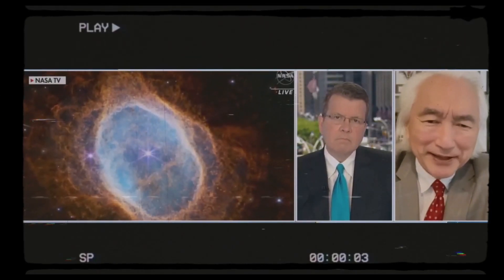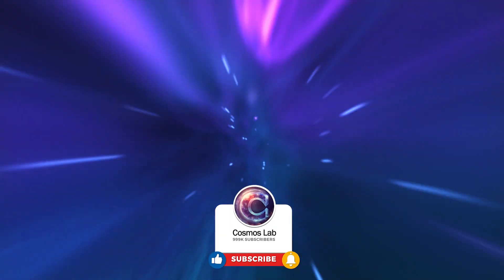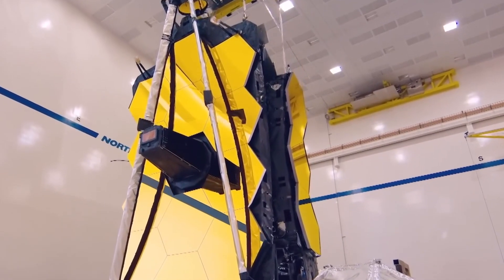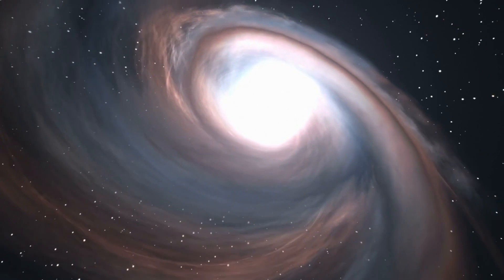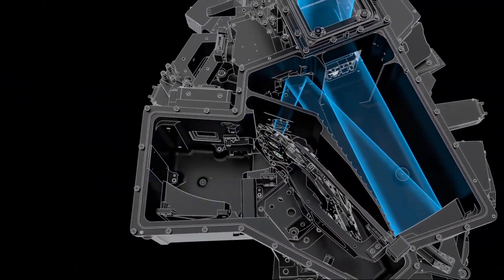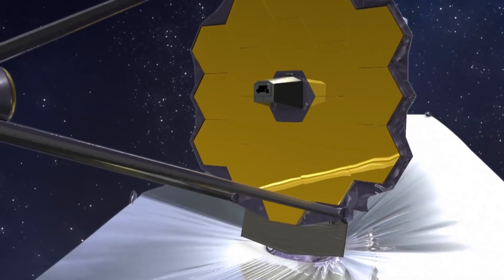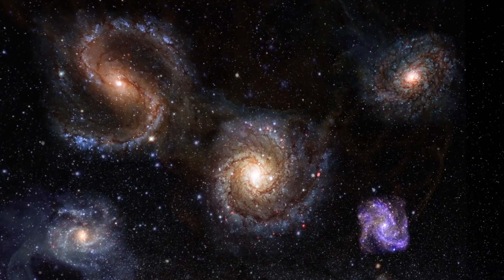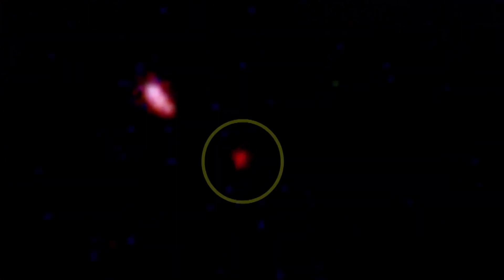James Webb Telescope | New Shocking Discoveries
new shocking discoveries about the james webb telescope:- The James Webb Space Telescope astounds with revelations unveiling cosmic mysteries.
Discoveries include a 'Cosmic Vine' chain of 20 early universe galaxies, altering our understanding of galaxy formation.
Webb's high-res images and capabilities promise profound insights into the universe's evolution, reshaping astronomical knowledge.